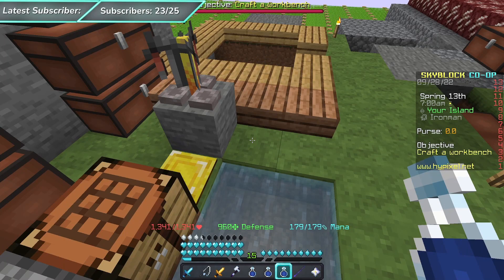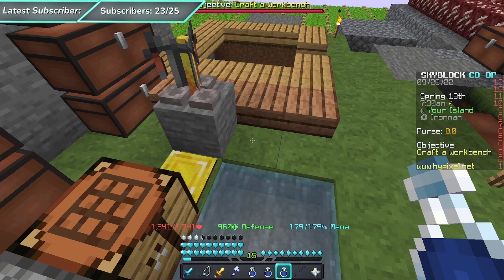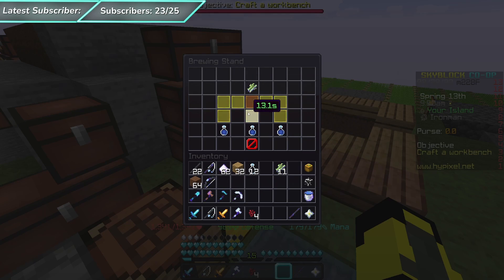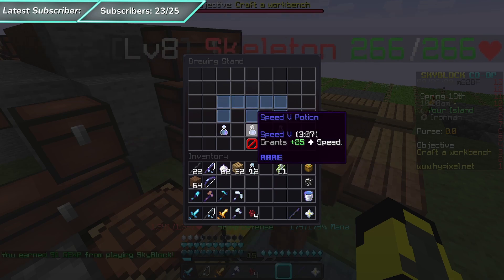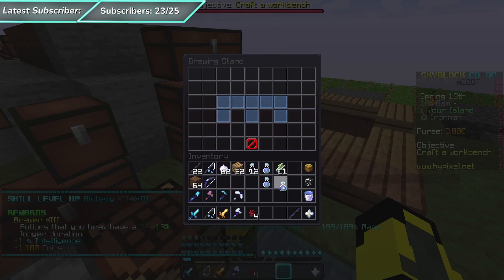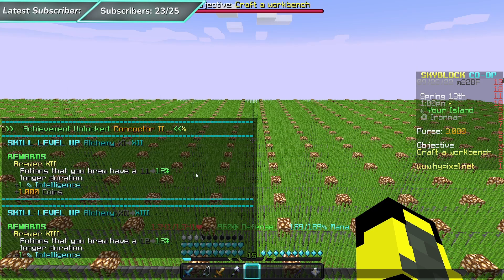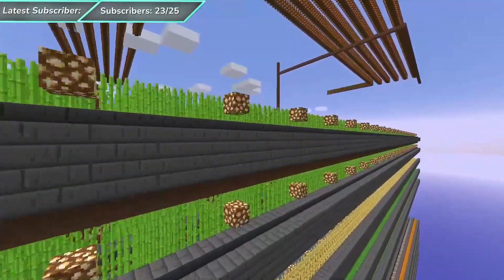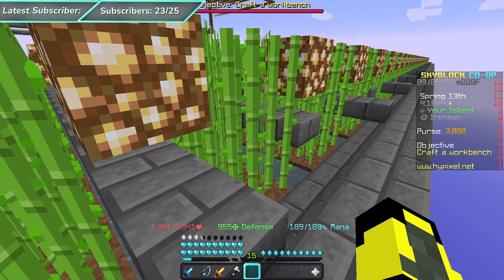BEST Way To Get Alchemy XP In Hypixel Skyblock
Alchemy can be a difficult and expensive skill to level up, but it can be much easier and cheaper if you use the right methods!